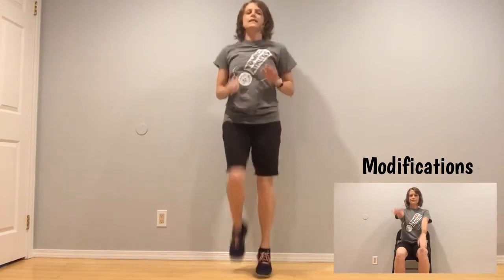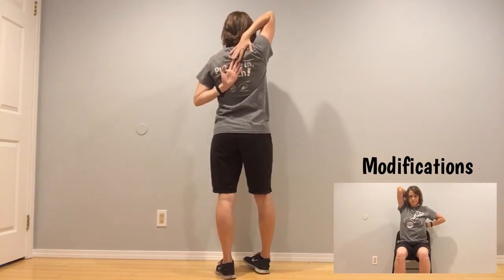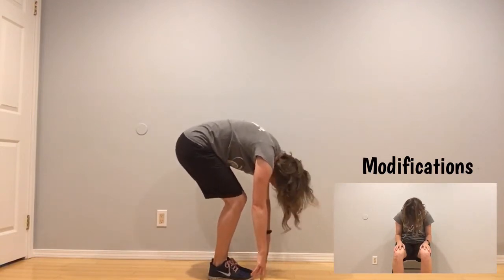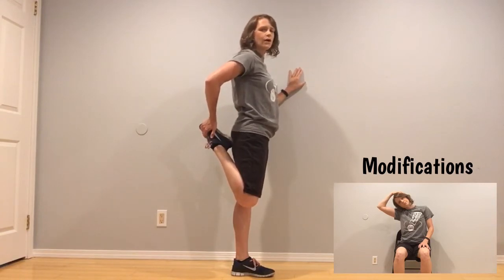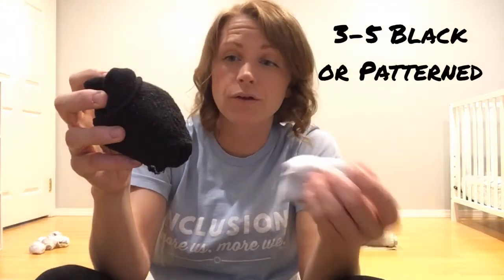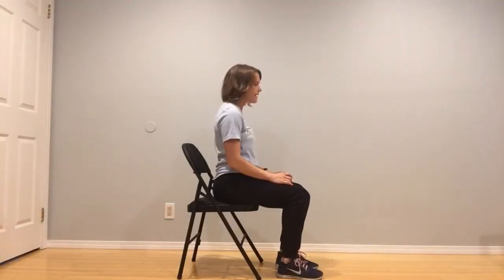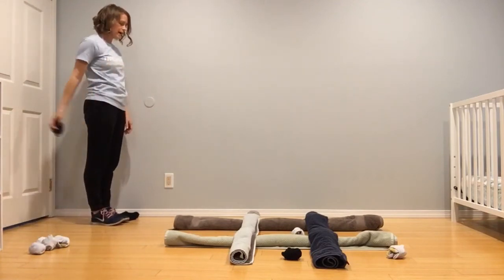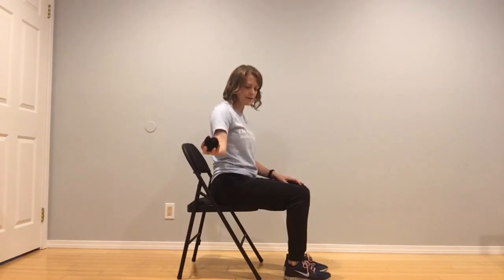Tic Tac Toe Toss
Modifications for Elementary and Secondary Students

Elementary
*Make the distance to the tic tac toe game shorter
*Use two hands to underhand throw with a larger manipulative (ex. bag filled with clothes)

Secondary
*Use an object to strike your sock ball into the tic tac toe game (ex. broom, fly swatter, racket, spatula)
*Add an obstacle between the thrower and the game board (ex. a defensive player, a swinging object, etc.)
*Make the distance to the tic tac toe game longer
*Try different throwing techniques:  overhand, basketball shooting, backwards and over the shoulder, etc.